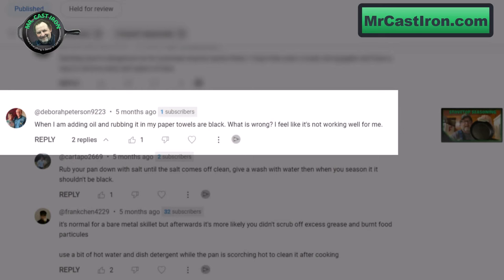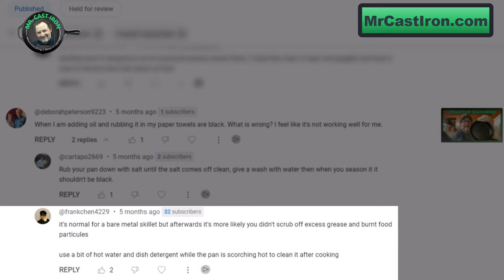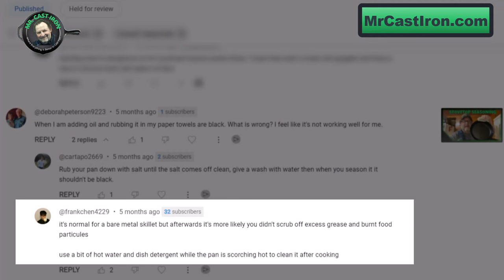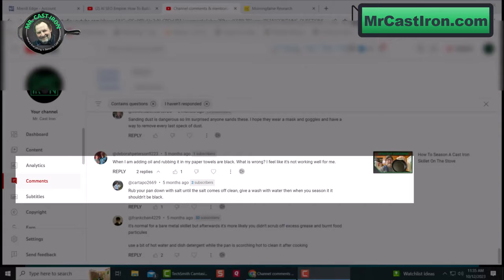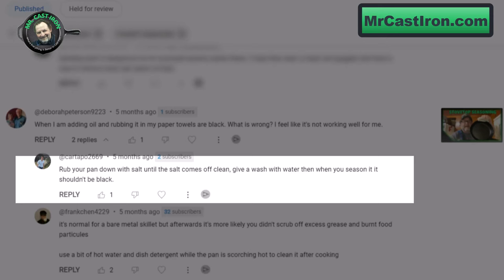Why Is There Black Residue On My Cast Iron Skillet?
In this video, Mr. Cast Iron will explain how and why you might notice black residue on a paper towel after wiping your cast iron skillet with seasoning oil. Cleaning and re-seasoning cast iron can get a bit sticky, or the seasoning may release a black residue during the wipe-down process. Based on my experience, this residue is typically carbon buildup or food residue after cooking.

The solution to this issue is to clean the pan after use using a mixture of salt and hot water or salt and olive oil, ensuring a thorough scrubbing of the pan. Afterward, apply your maintenance coat of oil and give it a good wipe-down. Over time, as the layers of oil on your skillet polymerize, you'll find that this black residue occurs less and less frequently.